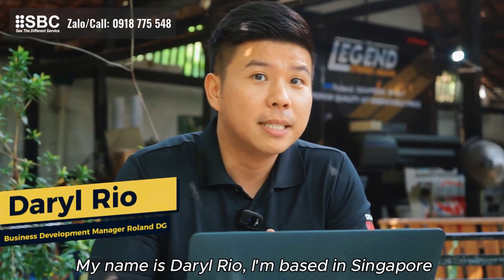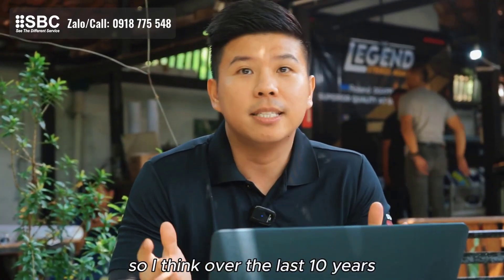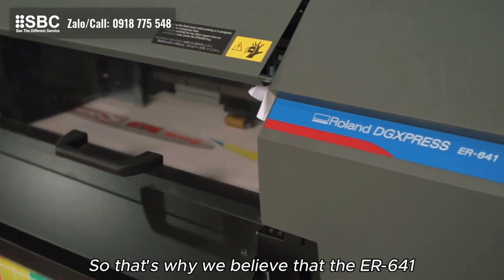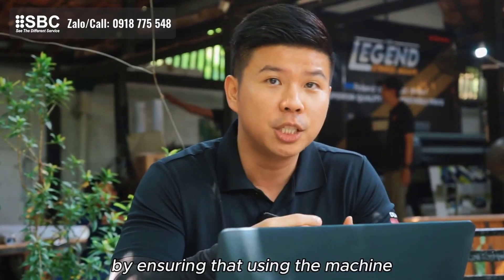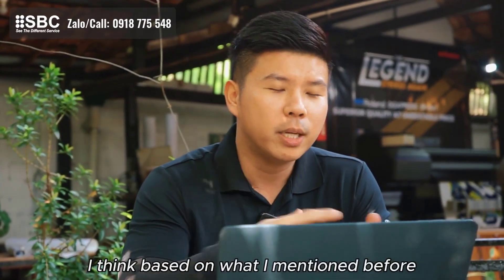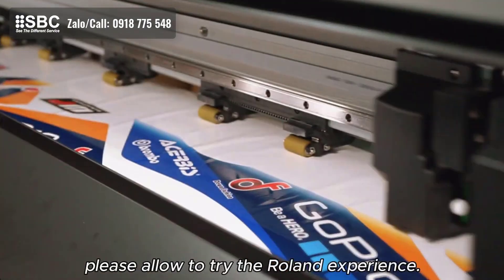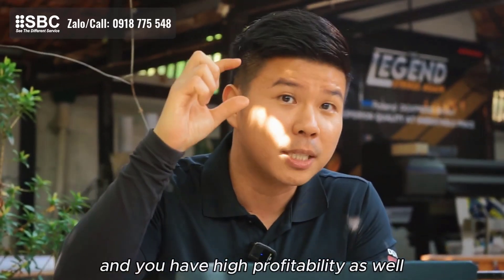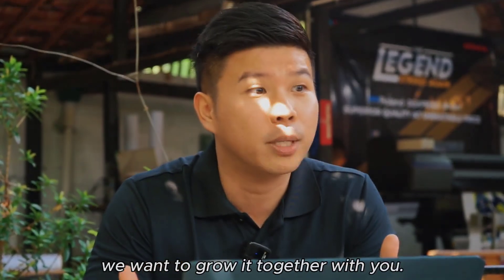Máy in Decal chất lượng cao Roland ER-641: In đẹp hơn với mức giá thấp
Máy in decal đạt độ nét cao hơn, màu sắc chuẩn xác hơn với mức giá rất hợp lý. Đây chính là giá trị mà máy in decal chất lượng cao Roland ER-641 mang lại, điều mà Daryl - Giám đốc phát triển kinh doanh của Roland DG tại ASIA muốn chia sẻ.

Các dòng máy in decal Roland của Nhật Bản vốn đã khẳng định được danh tiếng về tính ổn định và chất lượng, nổi tiếng qua các thế hệ như VersaEXPRESS RF-640, hay Soljet EJ-640. Với sự phát triển liên tục, máy in decal Roland ER-641 được bổ sung vào danh mục máy in mực dầu "DGXPRESS" mới nhất của Roland, nối tiếp thành công từ mẫu ER-642 hiệu suất cao. Dòng máy in decal Roland ER-641 giữ nguyên các giá trị cốt lõi, thiết kế tập trung vào độ nét và tốc độ in nhanh.

TÍNH NĂNG CHUYÊN NGHIỆP
• Năng suất cao: Đạt tối đa 25,5 m²/h.
• Đầu tư tiêu hao thấp: Giảm thiểu chi phí sử dụng.
• Bao gồm bộ máy sấy: Đảm bảo sản phẩm in khô nhanh chóng.
• Vận hành thân thiện với người dùng: Dễ dàng sử dụng và bảo trì.

Phương pháp in: Phương pháp phun mực Piezo.
Phương tiện truyền thông:
Chiều rộng: 259 đến 1.625 mm (10,2 đến 64 inch).
Độ dày: Tối đa 1,0 mm với lớp lót.
Đường kính ngoài cuộn: Tối đa 250 mm (9,8 inch).
Trọng lượng cuộn: Tối đa 45 kg (99 lb.).
Đường kính lõi: 76,2 mm (3 in.) Hoặc 50,8 mm (2 in.).
Chiều rộng in: Tối đa 1.615 mm (63,5 inch).
Mực:
Kiểu: Hộp mực 500 ml Eco-Solvent Ink (D-EA).
Màu sắc: Bốn màu (Lục lam, Đỏ tươi, Vàng và Đen).
Độ phân giải in: Tối đa 1.200 dpi.
Hệ thống sưởi ấm phương tiện:
Nhiệt độ cài đặt của máy in: 30 đến 45 °C (86 đến 113 °F).
Nhiệt độ cài đặt của máy sấy: 30 đến 55 °C (86 đến 131 °F).
Kết nối: Ethernet (100BASE-TX / 1000BASE-T, tự động chuyển đổi).
Chức năng tiết kiệm điện: Tính năng ngủ tự động.
Yêu cầu năng lượng: 100-120 / 220-240 Va.c. 50/60 Hz 8,9 / 4,5 A.
Sự tiêu thụ năng lượng:
Trong quá trình hoạt động: Xấp xỉ 1.180W.
Chế độ ngủ: Xấp xỉ 50 W.
Độ ồn âm thanh:
Trong quá trình hoạt động: 66 dB(A) trở xuống.
Trong thời gian chờ: 53 dB(A) trở xuống.
Kích thước (rộng x sâu x cao): 2.886 mm × 748 mm × 1.415 mm
Cân nặng: 188 kg (415 lb.).

Máy in decal Roland ER-641 không chỉ mang lại hiệu suất cao mà còn đảm bảo độ bền cao và chất lượng in ấn vượt trội. Với những ưu điểm này, ER-641 là sự lựa chọn lý tưởng cho những ai tìm kiếm một giải pháp in decal chuyên nghiệp với chi phí hợp lý.
KỸ THUẬT SỐ SBC VIỆT NAM
Hơn 22 năm kinh nghiệm cung cấp tại thị trường
(Máy in - Vật tư - Dịch vụ)
Đại Diện Kinh Doanh
Mr.Tình Vũ - Thegioimayin